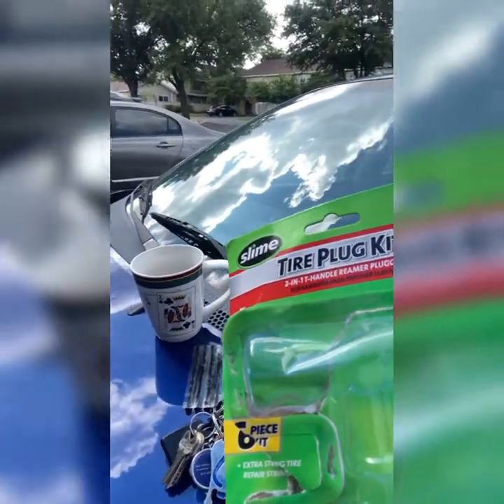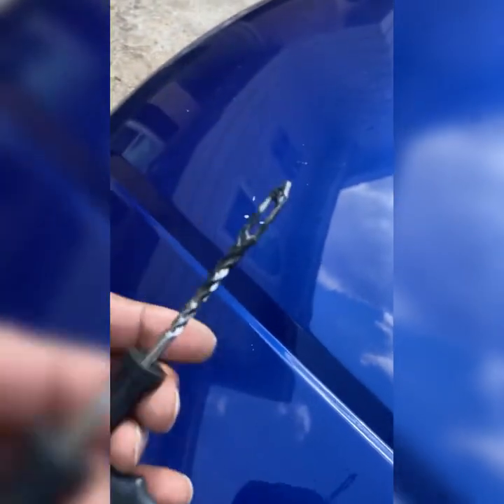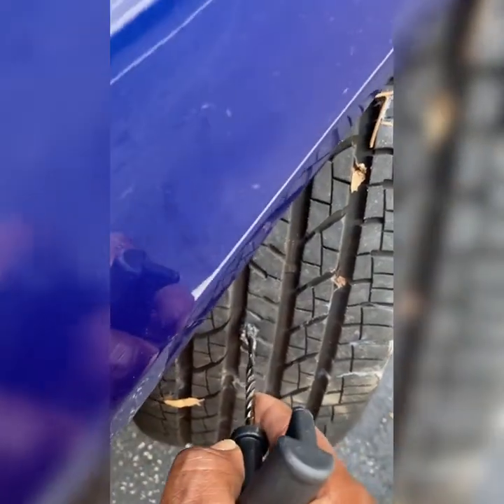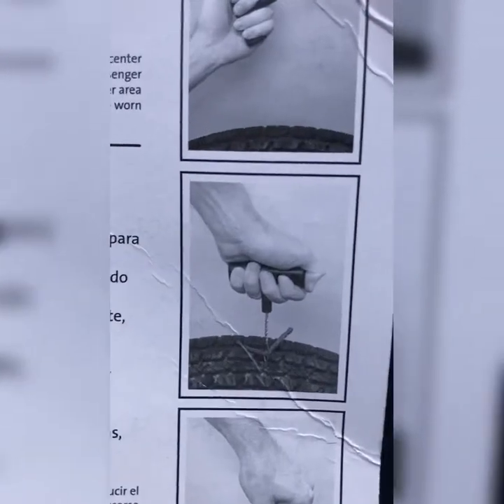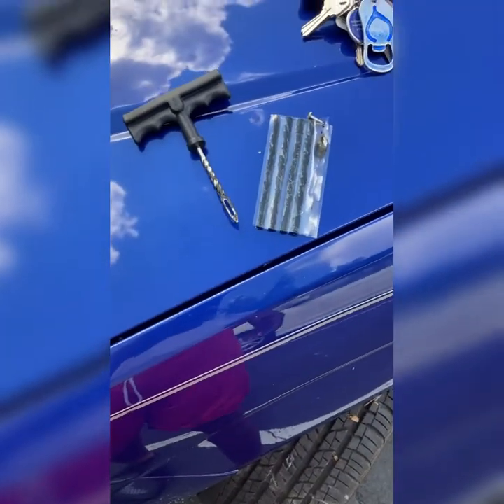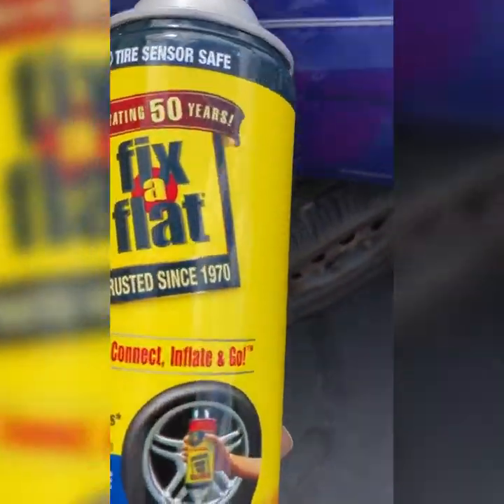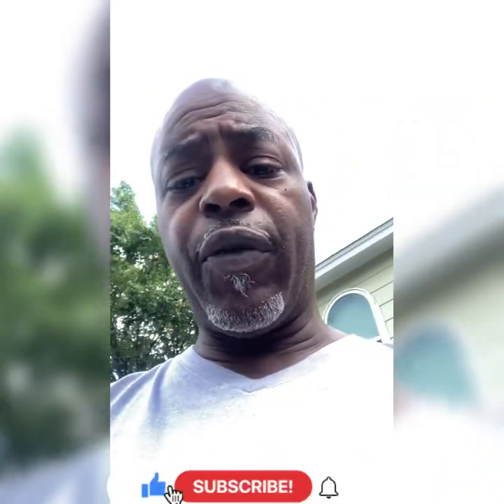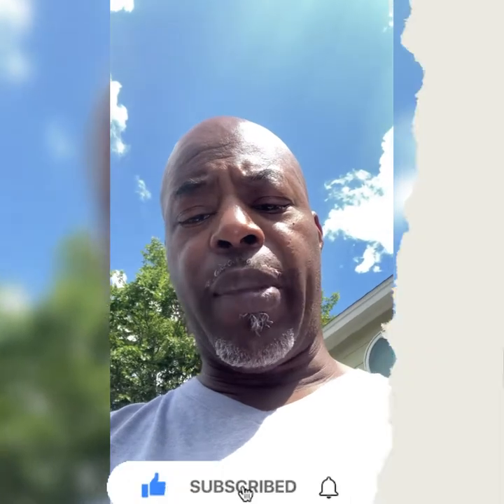Tire Plug Hack 🤗 Get your tire plugged Cheep 🫡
Fix and plug your tire in less than 10 minutes. This will save you money in the long run 💰😎